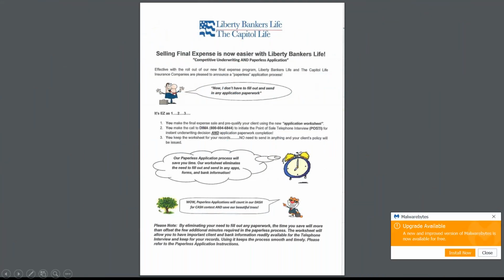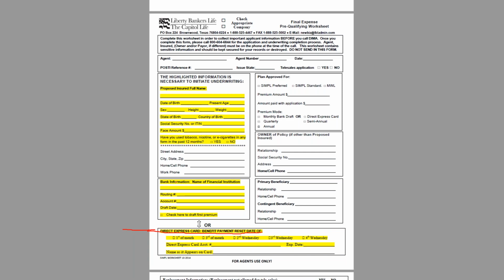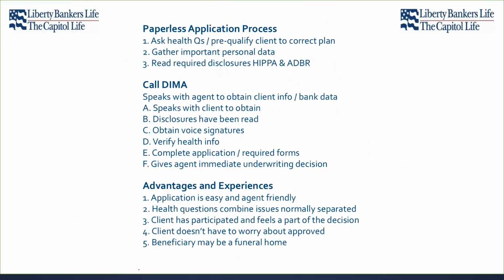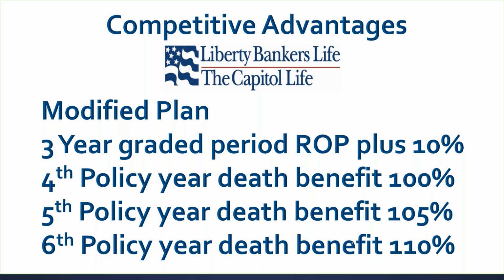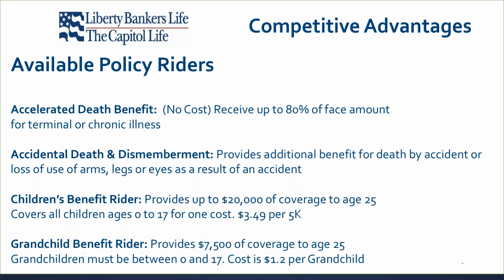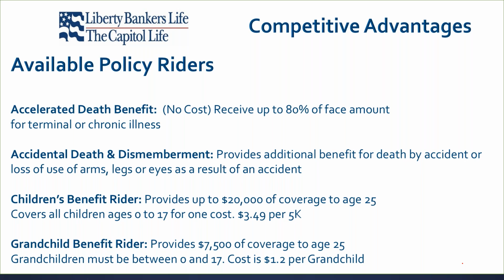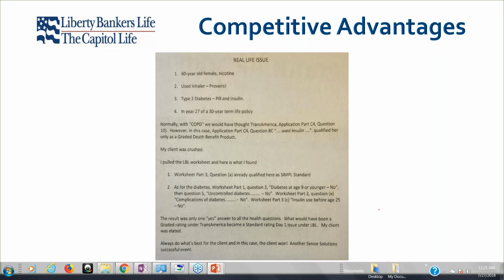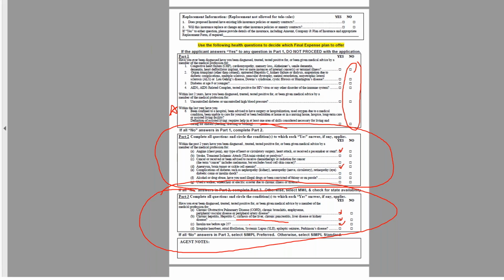Liberty Bankers Final Expense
Final Expense Product Training